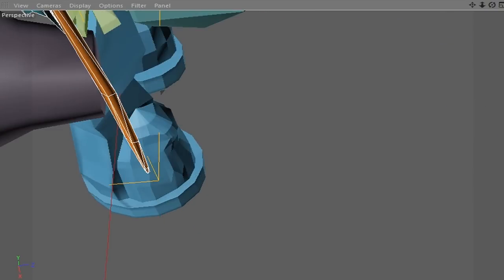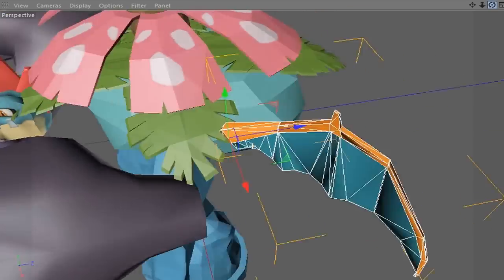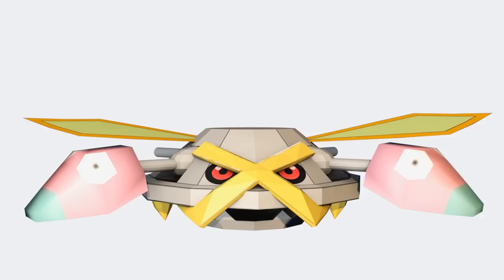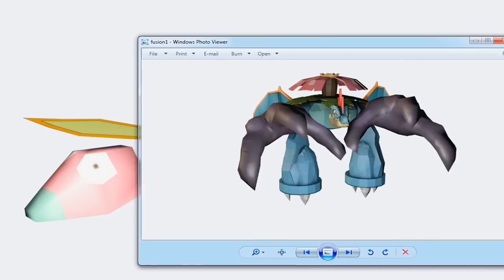Minecraft Mods - PIXELMON MASHUP #1 - C4D - TinyTurtle Vs Lachlan